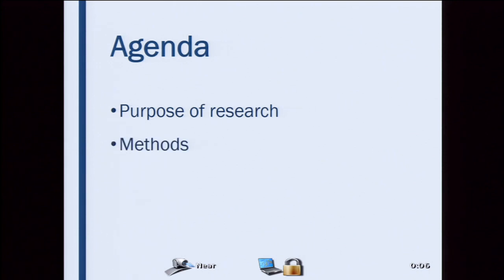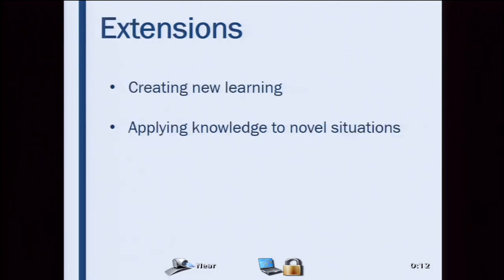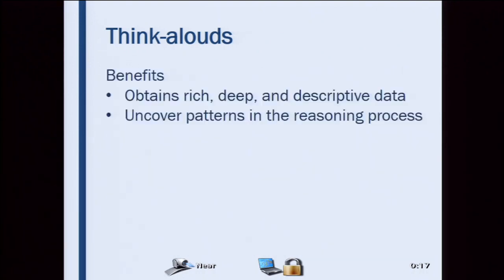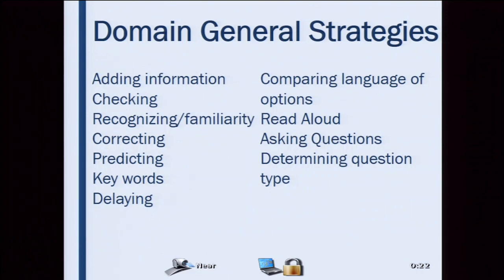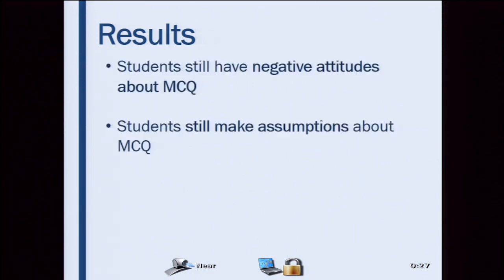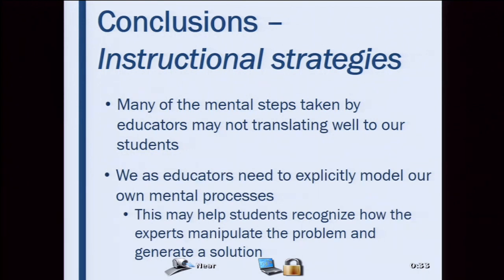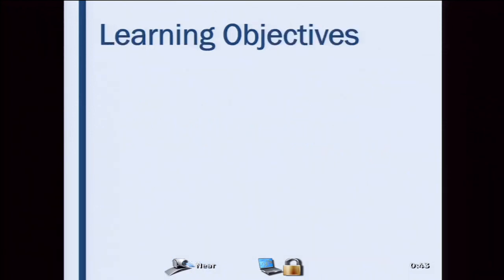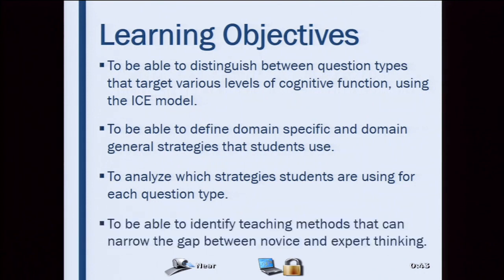Problem solving strategies used by students in responding to multiple choice questions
PRESENTER: Mackenzie Lockridge

Mackenzie Lockridge, B.Sc., B.Ed., M.Sc. in Anatomical Sciences, is a STEM educator for elementary and secondary students, and has experience teaching university students during her M.Sc and as a learning facilitator. She has interests in how students learn and exploring innovative ways educators can work towards creating an environment which fosters learning for all.

Learning Objectives:

1. To be able to distinguish between question types that target various levels of cognitive function, using the ICE model.

2. To be able to define domain specific, domain general and hybrid strategies that students use.

3. To analyze which strategies students are using for each question type.

4. To be able to identify teaching methods that can narrow the gap between novice and expert thinking.

REFERENCES

Boud D. Assessment and the promotion of academic values. Stud High Educ. 1990; 15(1):101-111

Anand M. Multiple choice questions and other methods of evaluation in anatomy: A comparative study. J Evol Med Dent Sci. 2013;2(37):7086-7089.

Stanger-Hall KF, Lang S, Maas M. Facilitating learning in large lecture classes: testing the teaching teams approach to peer learning. CBE Life Sci Educ. 2010; 9:489-503.

Fostaty Young CS, Wilson RJ. Assessment and Learning: The ICE Approach. Winnipeg, MB: Portage & Main Press; 2002.

Wilson RJ. Assessing students in classroom and schools. Scarborough, Ontario: Allyn & Bacon Canada; 1996.

Bloom BS. Taxonomy of educational objectives: The classification of educational goals. Handbook I, cognitive domain. London: Longman Group; 1956.

Frost R, Armstrong BC, Siegelman N, Christiansen MH. Domain generality versus modality specificity: the paradox of statistical learning. Trends Cogn Sci. 2015; 19(3):117-125.

Prevost LB, Lemons PP. Step by step: Biology undergraduates’ problem-solving procedures during multiple-choice assessment. CBE Life Sci Educ. 2016;15(4): 1-14.

Ericsson KA, Simon HA. Protocol analysis: Verbal reports as data. London: The MIT Press; 1993.

Patton MQ. Qualitative evaluation and research methods. Newbury Park, CA: Sage; 1990.

Charmaz K. Constructing grounded theory: A practical guide through qualitative analysis. London: Sage; 2006.

Anderson LW, Krathwohl DR. Taxonomy for Learning, Teaching, and Assessing: A Revision of Bloom’s Taxonomy of Educational Objectives. New York: Addison Wesley Longman; 2001.

Durning SJ, Artino AR, Beckman TJ, et al. Does the think-aloud protocol reflect thinking? Exploring functional neuroimaging differences with thinking (answering multiple choice) versus thinking aloud. Med Teach. 2013;35(9):720-726.

Middendorf J, Pace D. Decoding the disciplines: A model for helping students learn disciplinary ways of thinking. New Dir Teach Learn. 2004;98:1-12.

Ambrose SA, Bridges MW, DiPietro M, Lovett MC, Norman MK. How learning works: Seven research-based principles for smart teaching. San Francisco, CA: John Wiley & Sons; 2010.

Nicholson LL, Reed D, Chan C. An interactive, multi-modal Anatomy workshop improves academic performance in the health sciences: a cohort study. Med Educ. 2016;16(7):1-9.

Tanner K, Allen D. Approaches to biology teaching and learning: understanding the wrong answers—teaching toward conceptual change. Cell Biol Educ. 2005; 4(2):112-117.

Harden RM. What is a spiral curriculum? Med Teach. 1999;21(2): 141-143.